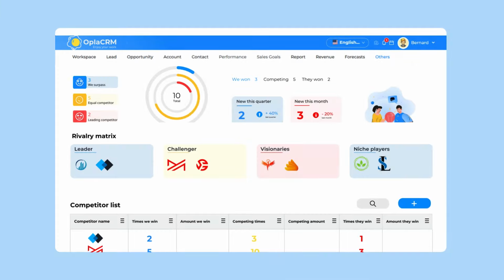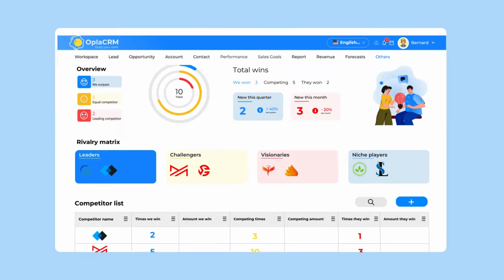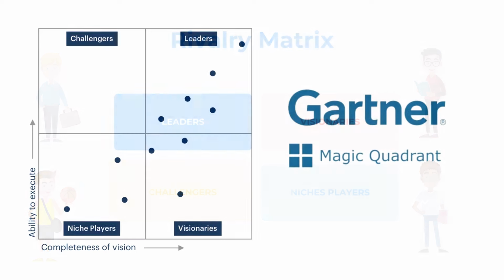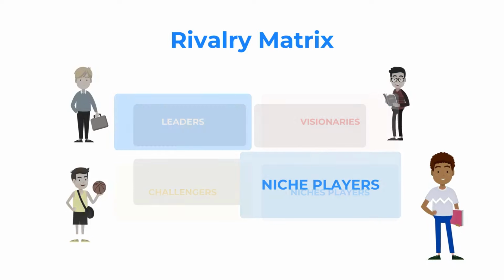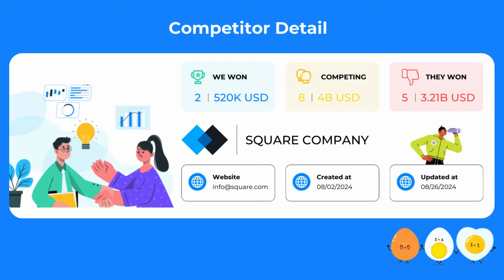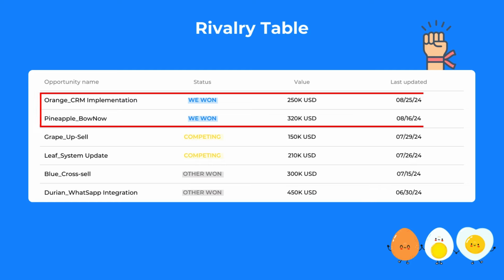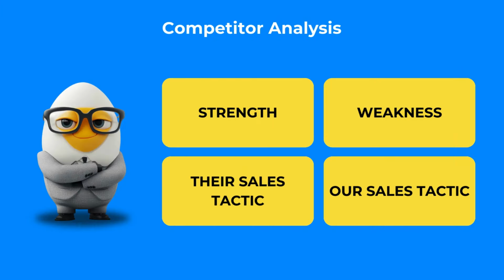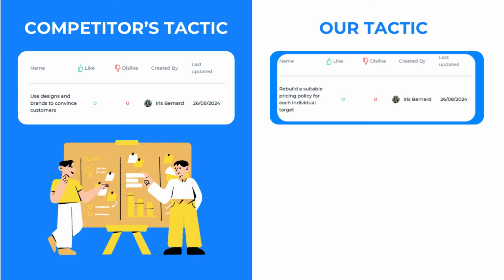How to outperform competitors with OplaCRM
Welcome to OplaCRM! In this video, we'll show you how to leverage OplaCRM for effective competitor analysis, helping you stay ahead in the competitive landscape. Whether you're a sales professional or a business owner looking to boost your sales strategy, this tutorial will provide you with actionable insights and practical steps to enhance your approach.